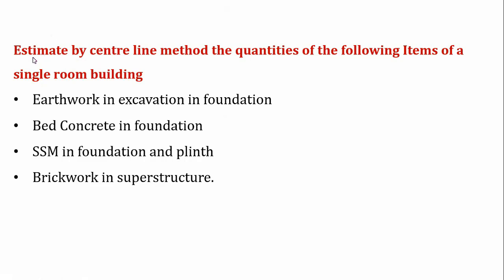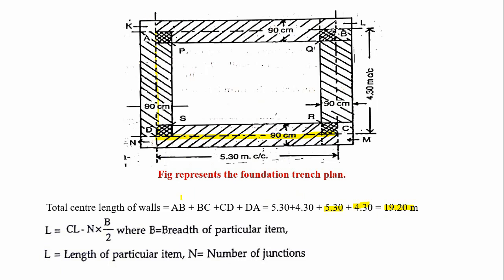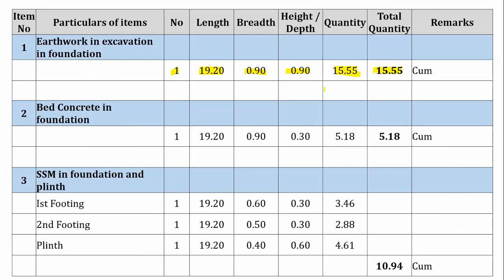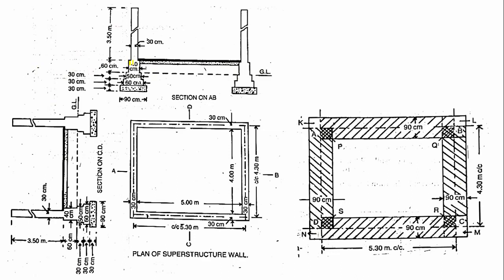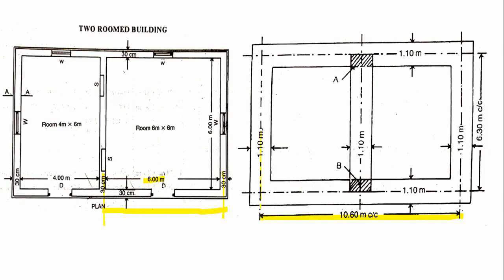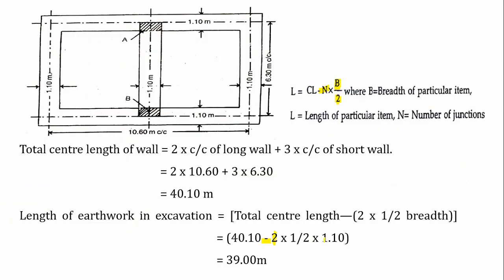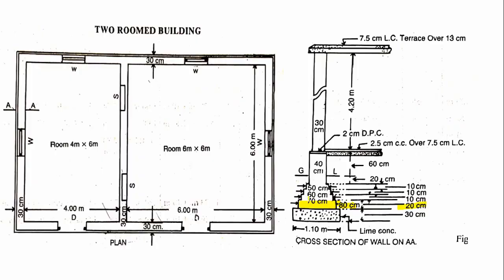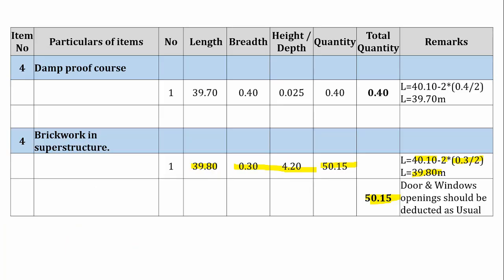Estimation of Building by Center Line Method (Part-2)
Estimation of Building by Center Line Method (Part-2)- In this video estimation of One room & Two room building is done